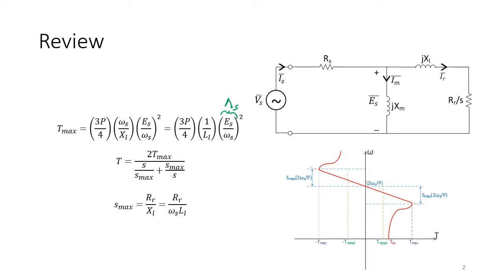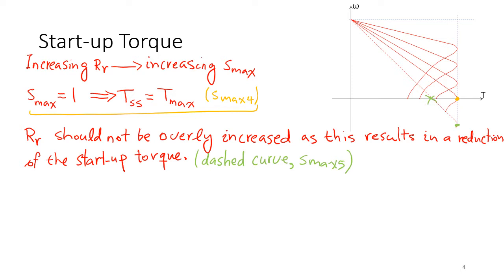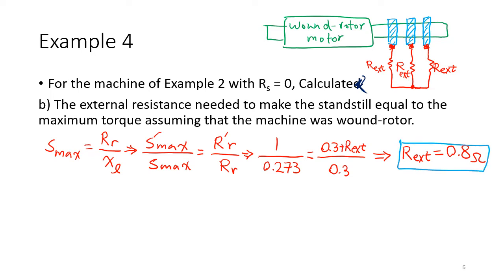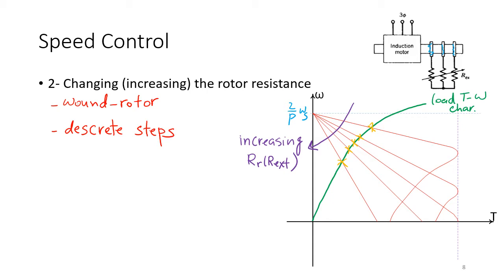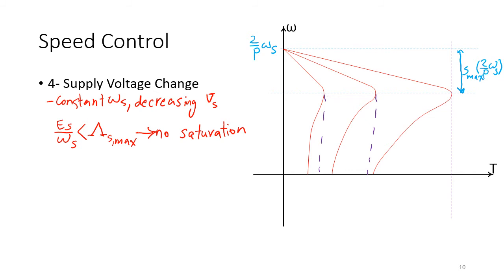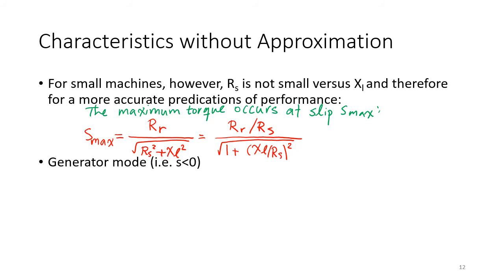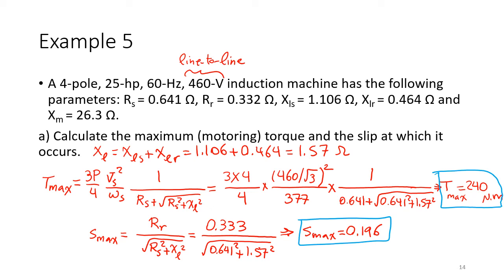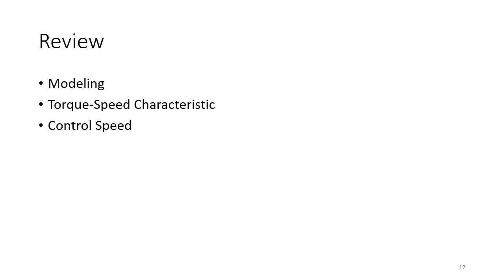Induction Machine Part 3 || EES 612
Sup. I took the powerpoint file and converted it into an mp4 file so that I am able to scrub through the video for a specific portion of the lesson.

Dr. Mohammadreza Arani has the right to these powerpoint slides.

Don't sue me good sir